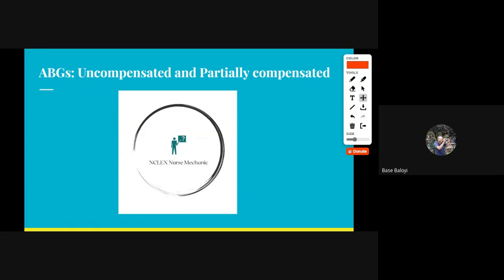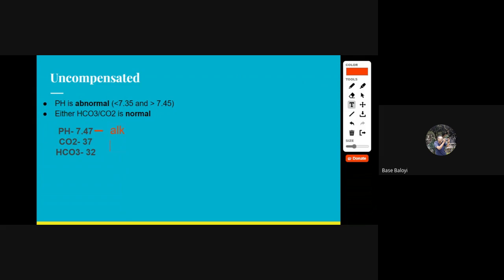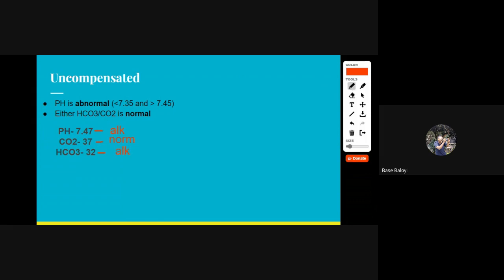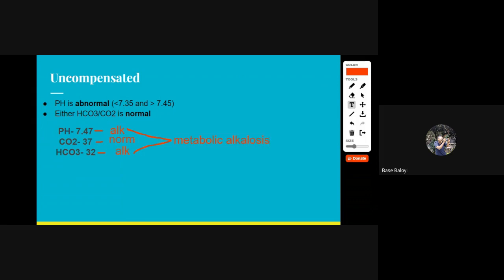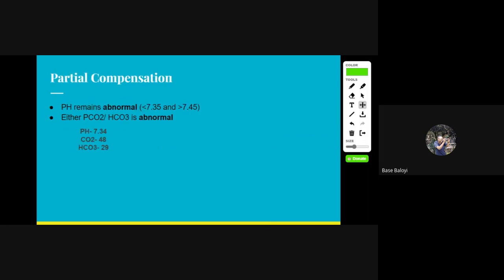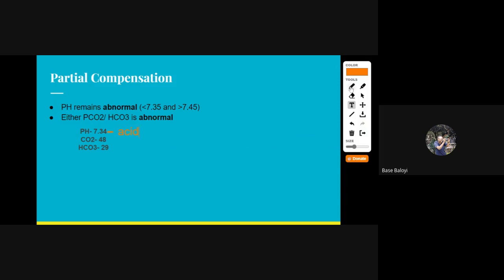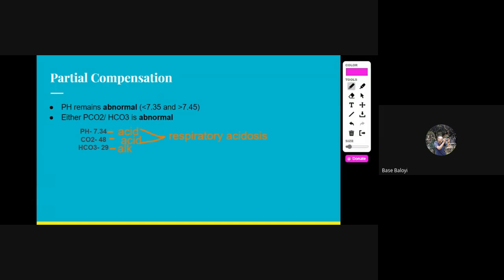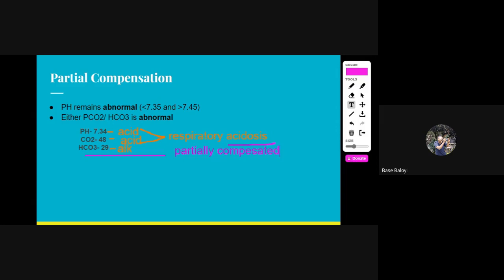ABGs part 2: Compensations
ABGs: Uncompensated and Partially Compensated. learn more about partially compensated and uncompensated, want to know about normal interpretation of ABGs, under LIVE you will find the video.